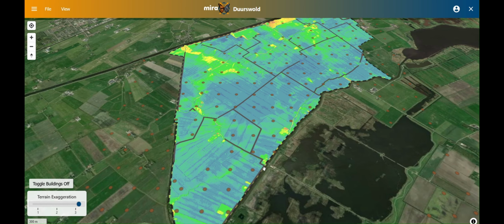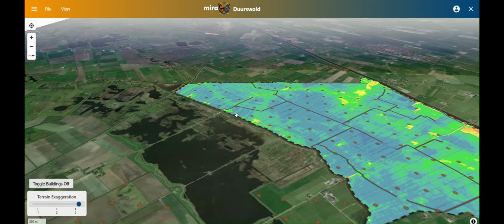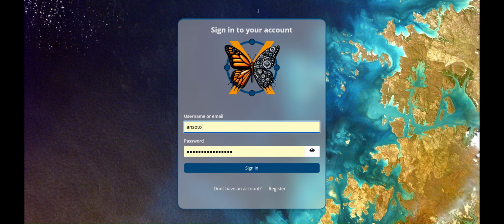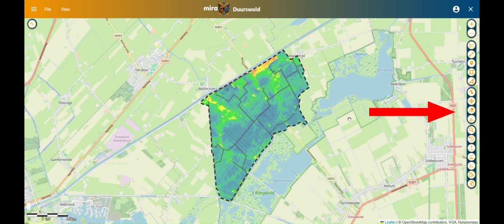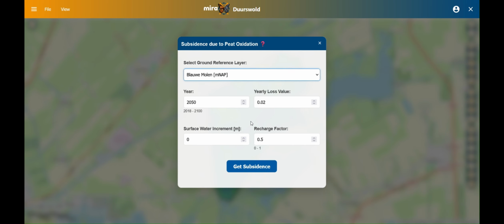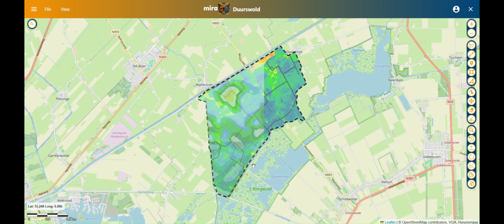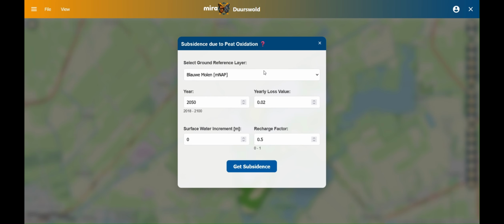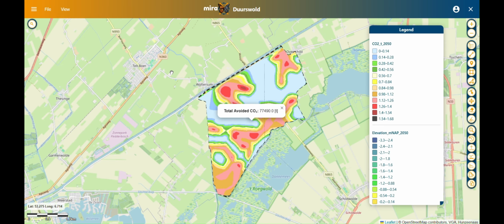Peatland Subsidence Tool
The miraX peatland subsidence tool is one of the end products of the Interreg Buffer+ project. This tool allows users to simulate the subsidence amoun of the Duurswold peatland in the Nederlands under different surface water management scenarios.

Credits: The video section from 00:17 to 01:09 belongs to Wetlands International @WetlandsInt

Sections:
00:00 - Welcoming
00:18 - Overview of the peat subsidence process
01:11 - Subsidence model inputs and outputs explanation
02:22 - Getting familiar with the miraX interface
03:20 - The subsidence model on miraX
04:34 - Output layers